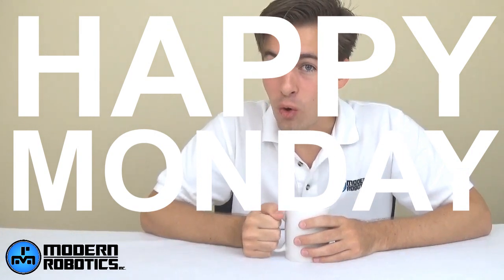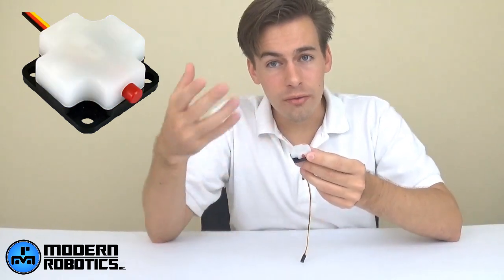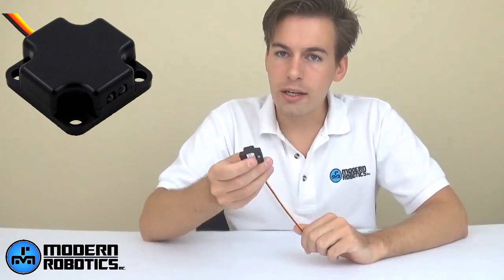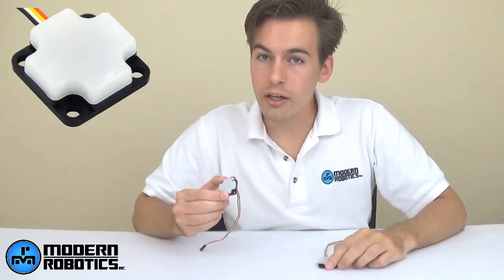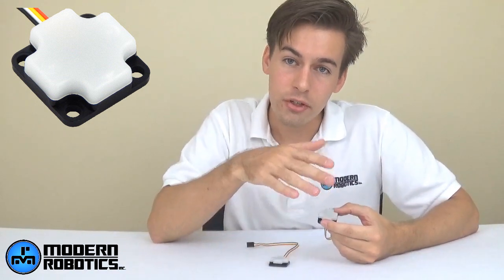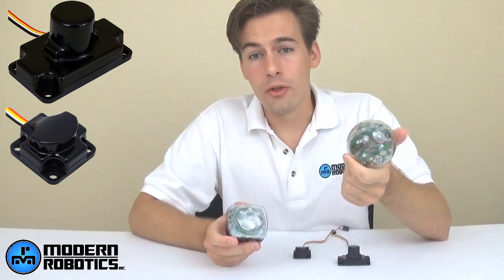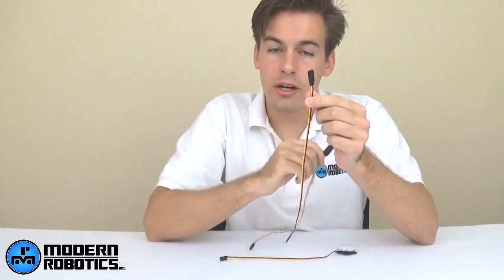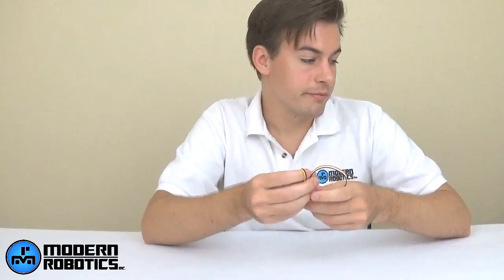Modern Robotics Sensors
Colton gives an overview of Modern Robotics Sensors with the exception of the color sensor. For a full list of current sensors,